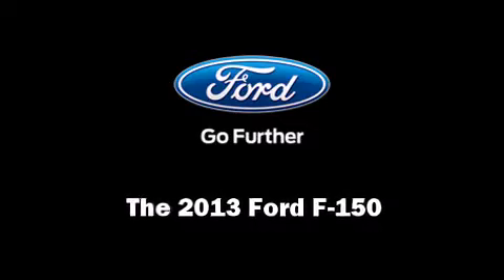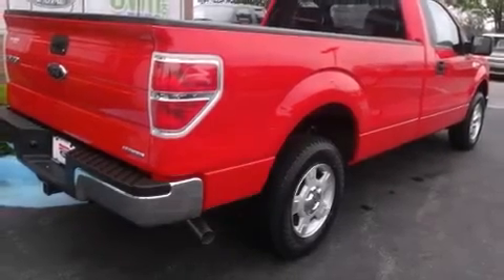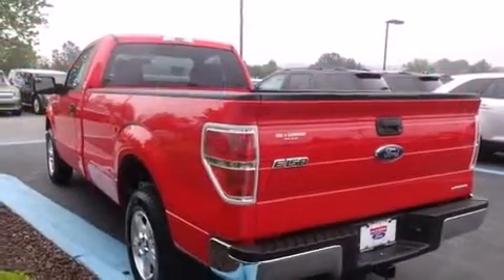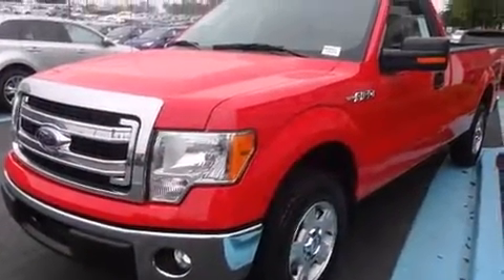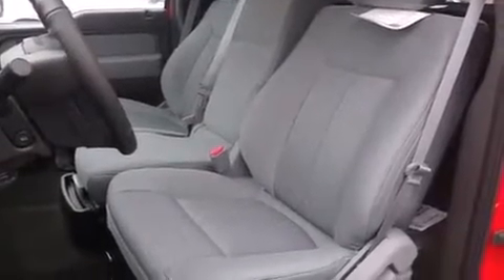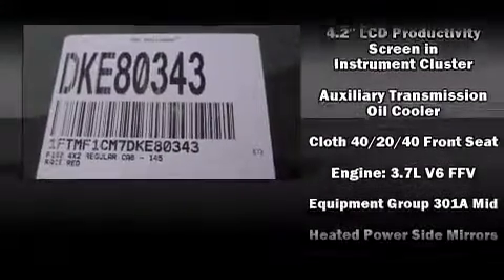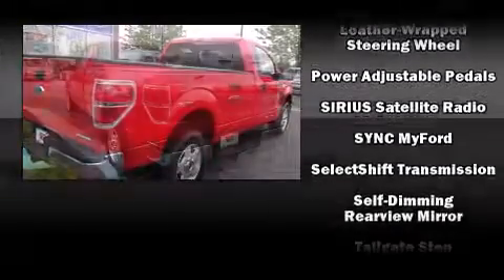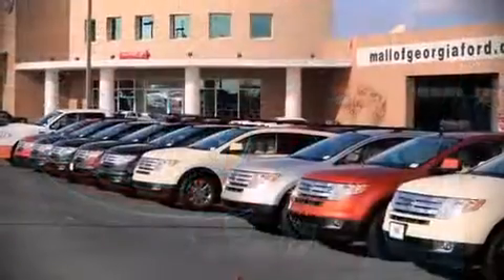2013 Ford F-150 XLT in Buford, GA 30518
4525 Nelson Brogdon Blvd.

Discerning drivers will appreciate the 2013 Ford F-150. This 2 door, 3 passenger truck provides a satisfying ride for all passengers. It features an automatic transmission, rear-wheel drive, and a refined 6 cylinder engine. Ford prioritized fit and finish as evidenced by: 1-touch window functionality, an outside temperature display, a front bench seat, power door mirrors, power windows, a trailer hitch, and cruise control. Audio features include a CD player with MP3 capability, steering wheel mounted audio controls, and 4 speakers, providing excellent sound throughout the cabin. Ford ensures the safety and security of its passengers with equipment such as: dual front impact airbags, front SIDE impact airbags, traction control, a security system, and 4 wheel disc brakes with ABS. For added security, dynamic Stability Control supplements the drivetrain. We pride ourselves in the quality that we offer on all of our vehicles. Please don't hesitate to give us a call.